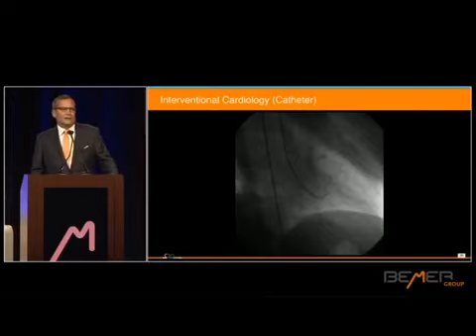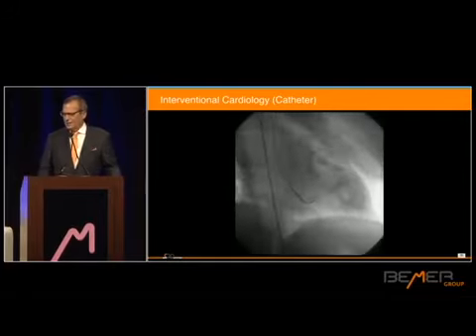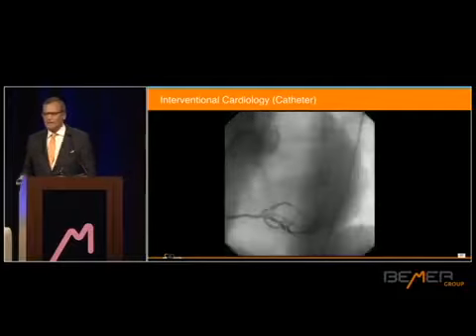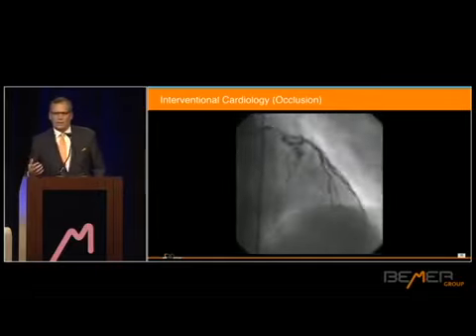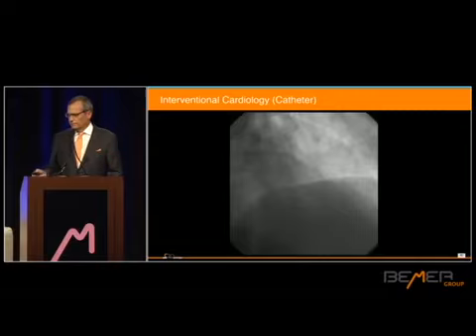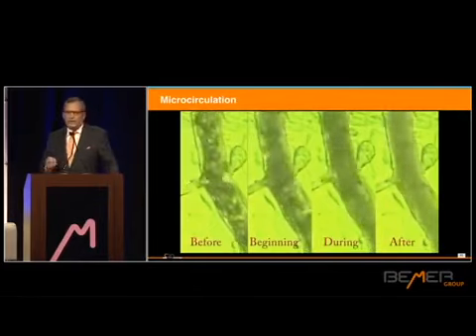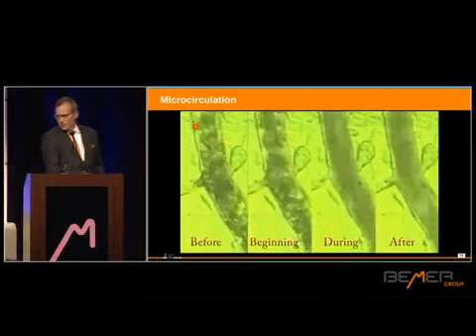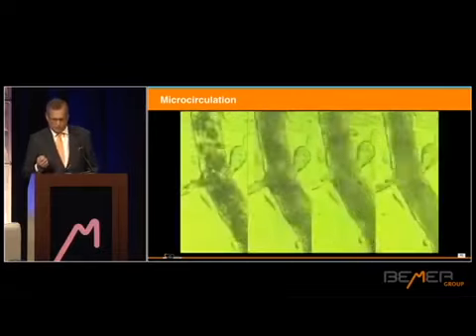Dr. Judson Millhon on BEMER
Cardiologist tells his personal BEMER story.